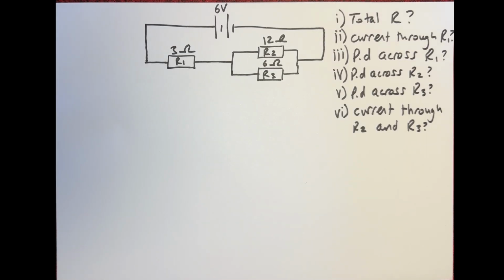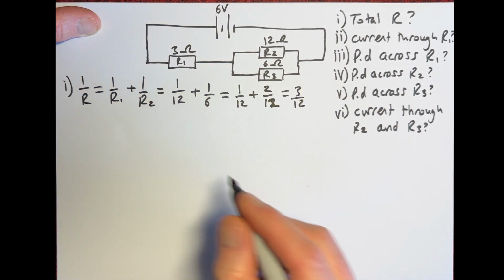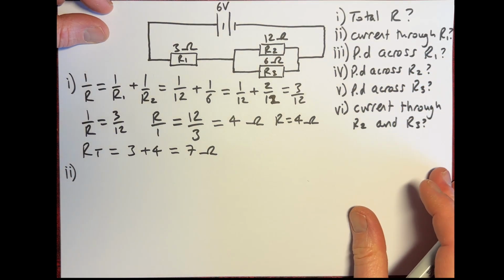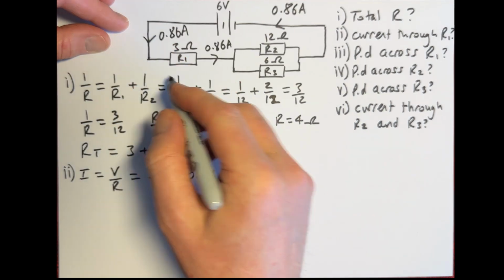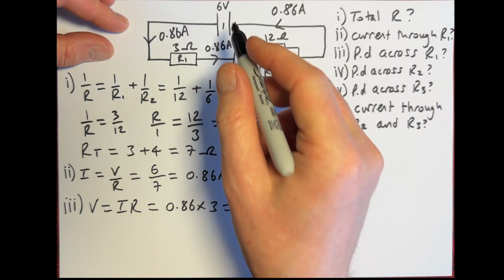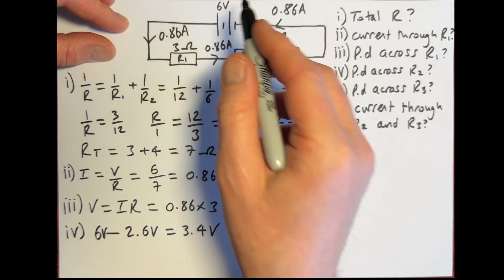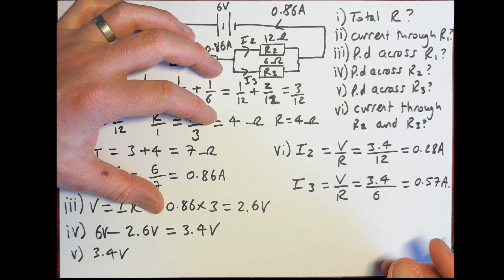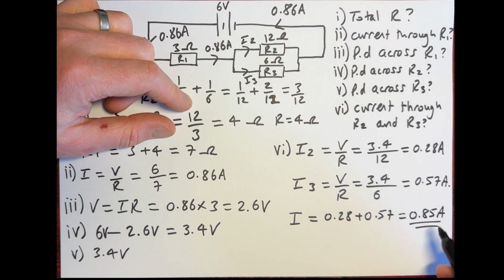Current and voltage in parallel circuits - learn in 7 minutes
In this video I explain how to calculate current and voltage in a parallel circuit